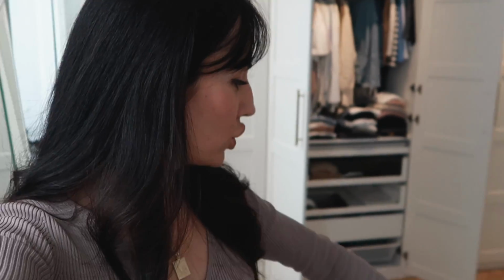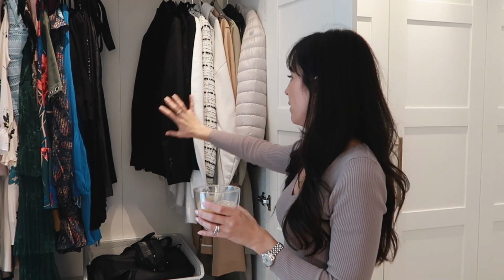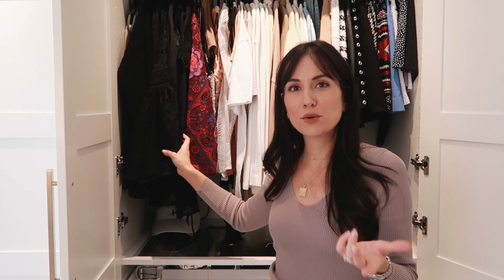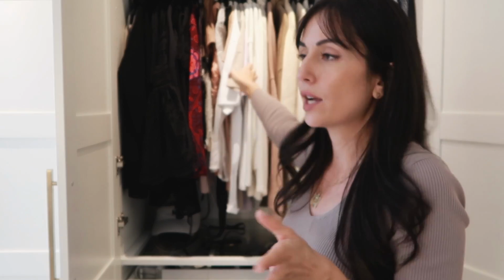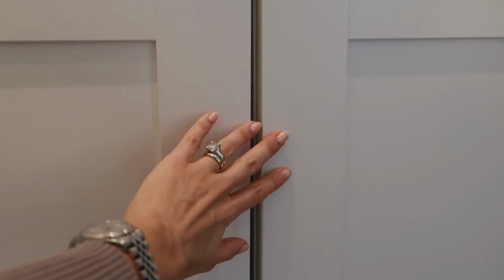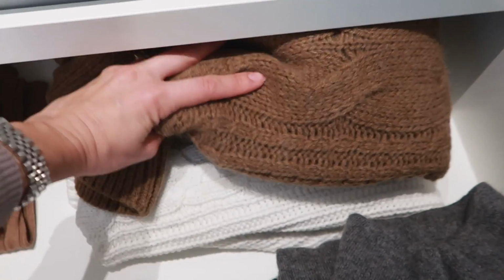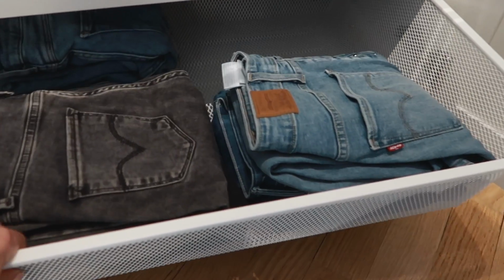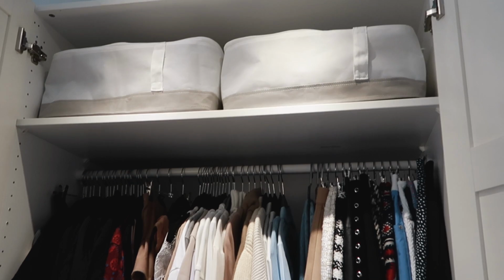Organizing My Closet For Fall & Winter 2020 || Alexandra Sash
I'm so excited I've got this finally done! Organizing my closet is a perfect fresh start for the new season. I'm ready to cozy up and style those rich fall colors.

WEARING
▸ Workout set:
Long-sleeve cropped top
▸ Cardigan (similar with pockets)

▸ Gold furniture handles
▸ Velvet hangers type1
▸ Velvet hangers type2 (bottoms and heavier pieces)